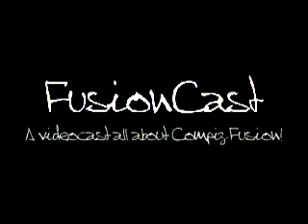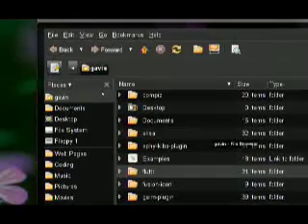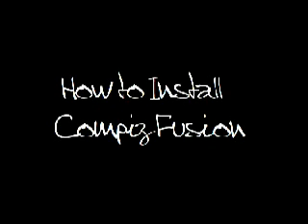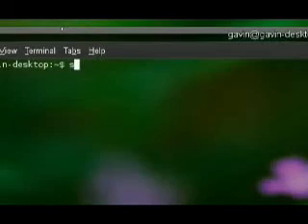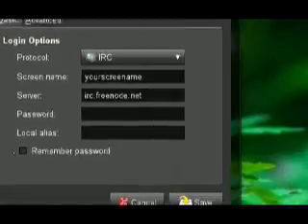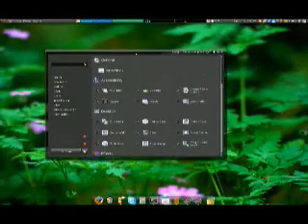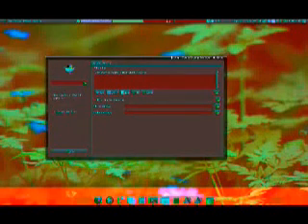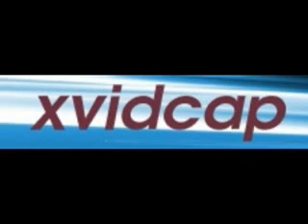FusionCast I -- Ezoom, Color Filter, etc.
The new FusionCast -- a video cast all about Compiz Fusion!

Reviews, tips, howtos, and more!